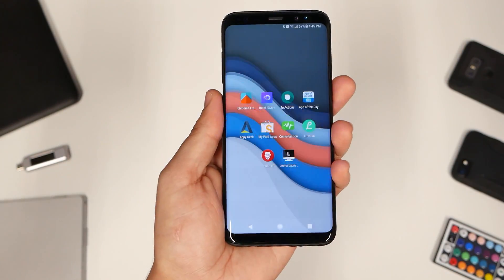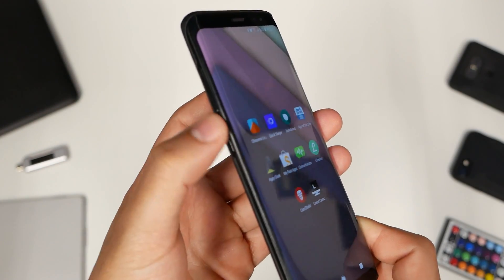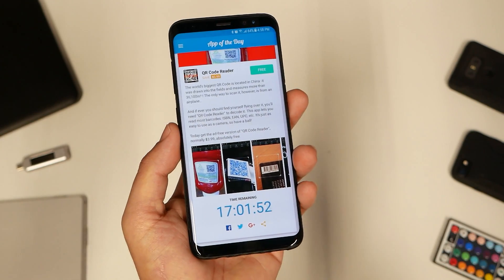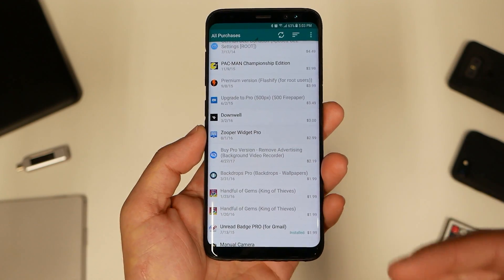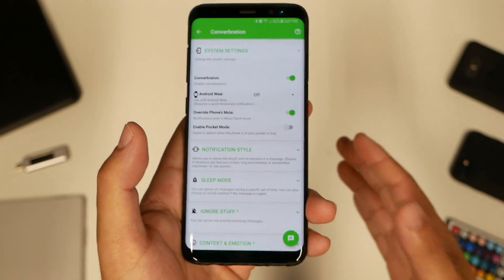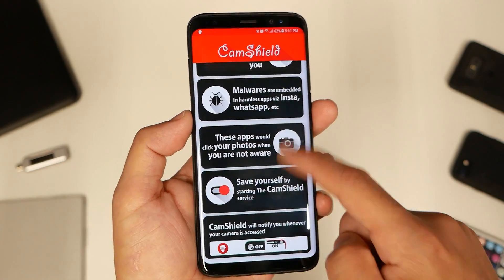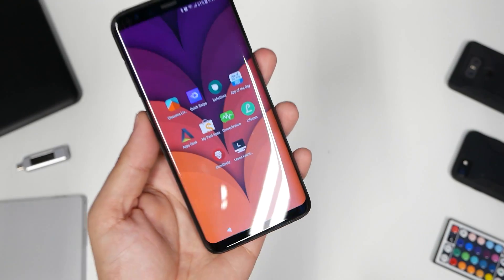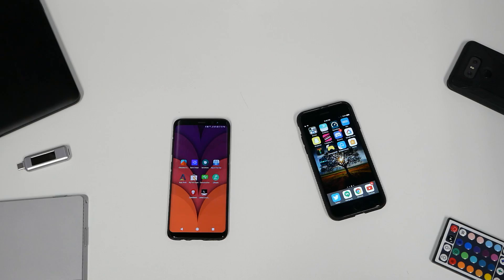#370 Top 10 Best APPS - July 2017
Lets make your smartphone "smarter"! Check out these Top 10 Apps this week, along with other Tech, Tutorials & more reviews!

4. App of the Day 1:35
6. My Paid Apps 2:42
10. Leena Desktop UI 4:51

3. All in 1 Portable Charger

9. Mid Tower PC Case